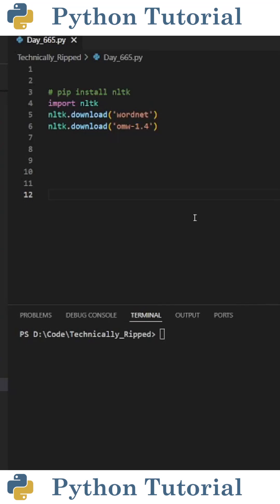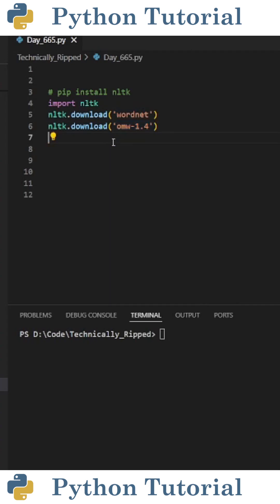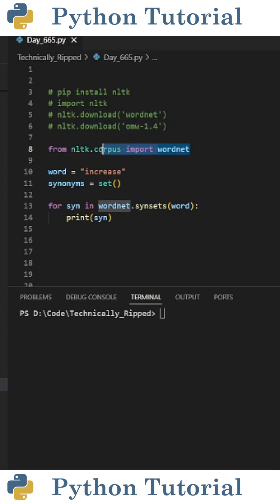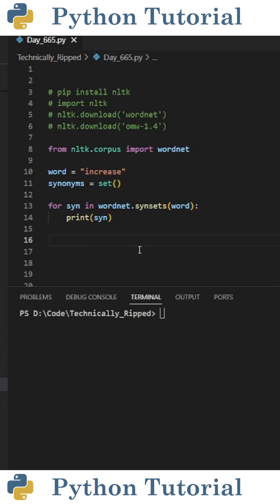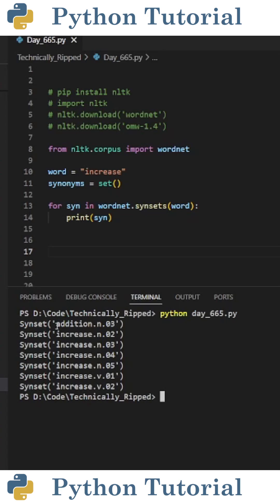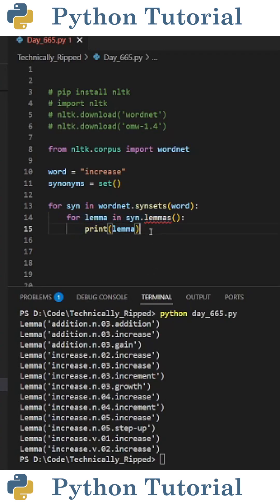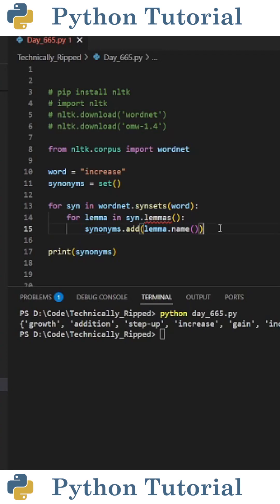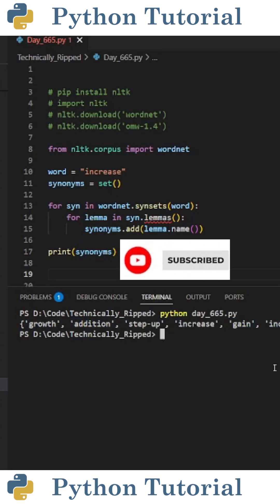Getting Synonyms For Words With Python | Python Tutorial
In this video, I show you how to easily find synonyms for any word using Python’s NLTK library and its powerful WordNet module. You’ll learn how to access synsets (groups of synonyms) and extract the base forms of words (aka lemmas) and extract their synonyms. You’ll also get a better understanding of how WordNet organizes words and how to get synonyms for any word by exploring related words and meanings.

All Python Code available on my GitHub (TechnicallyRipped)